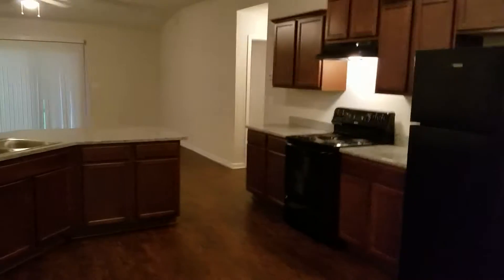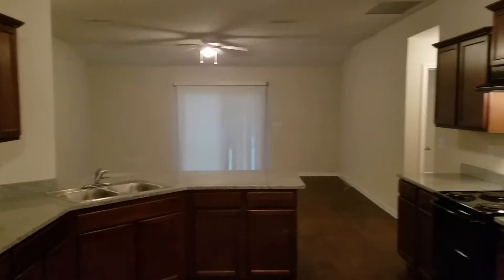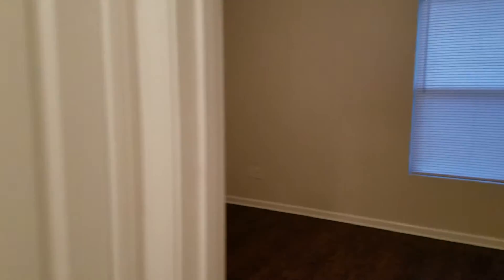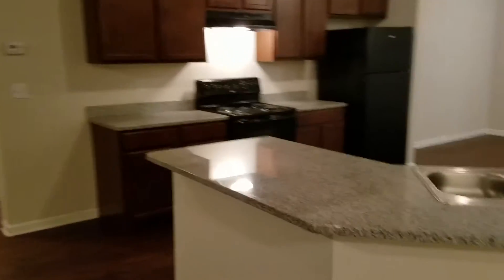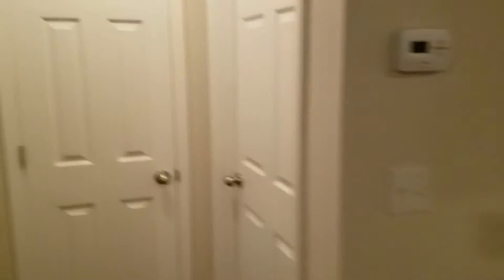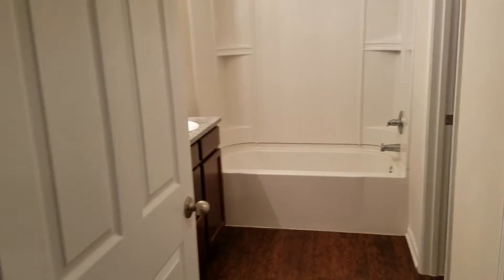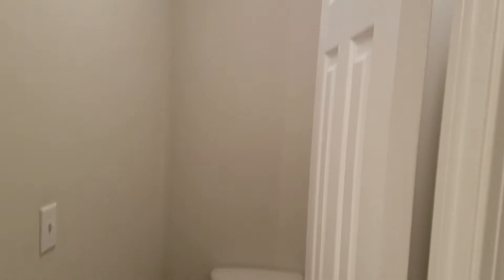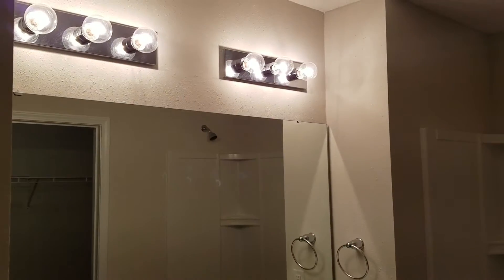Investment property Jacksonville - 2910 Brougham